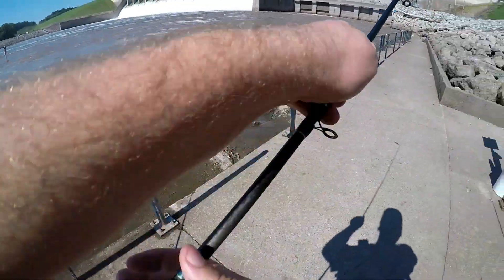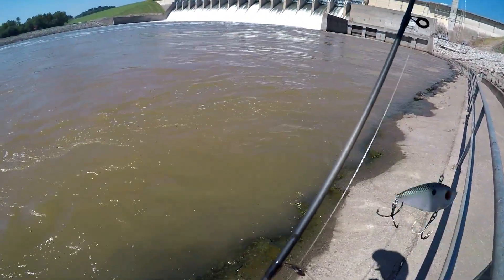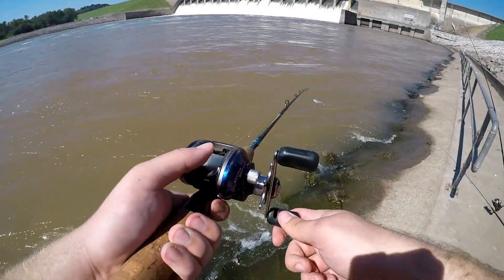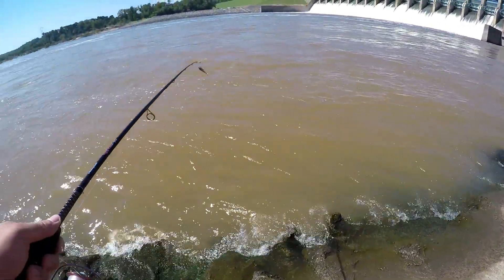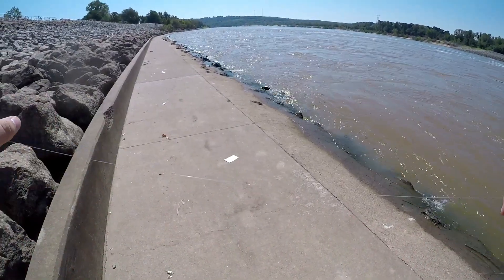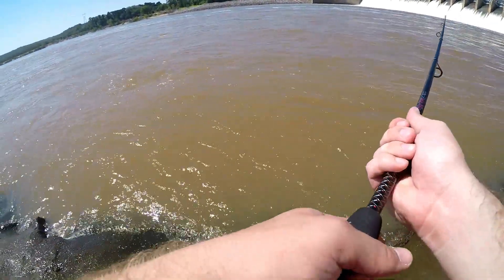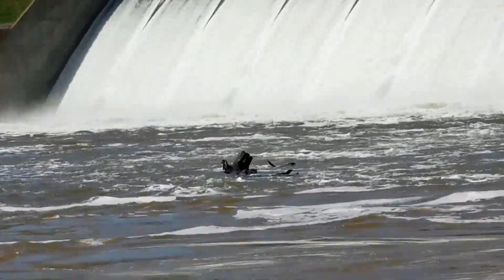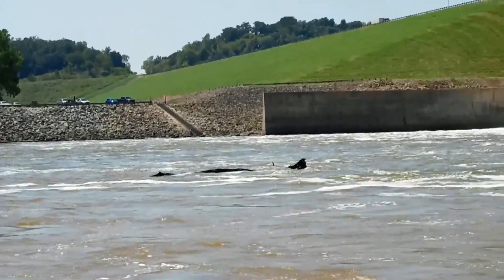I Hooked Something BIG! | Fishing Keystone Dam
I finally decided to make my way down to Keystone Dam, just west of Tulsa, Oklahoma. I wanted to see what kind of fish would be willing to bite that day, and I ended p hooking into something I never have before!